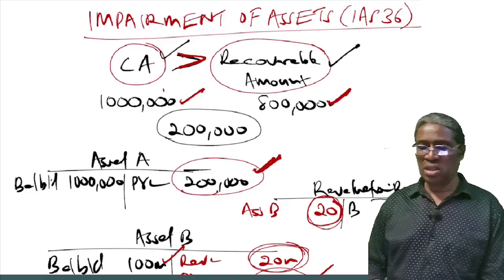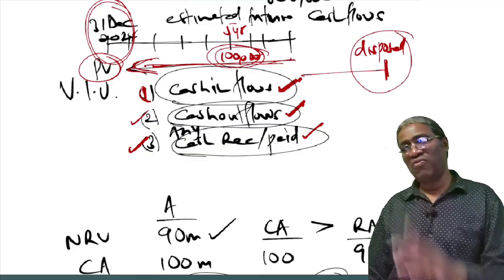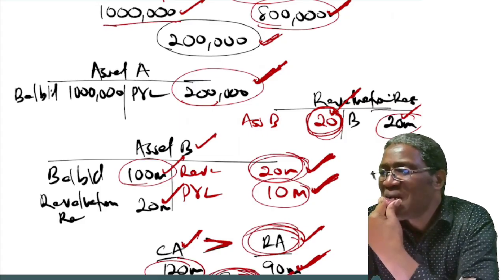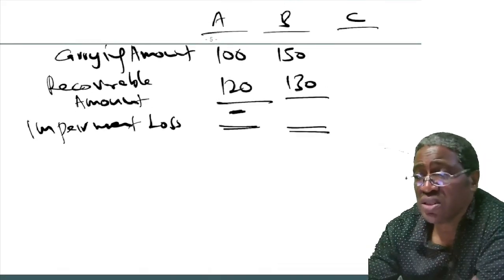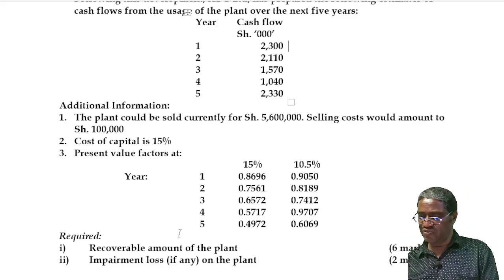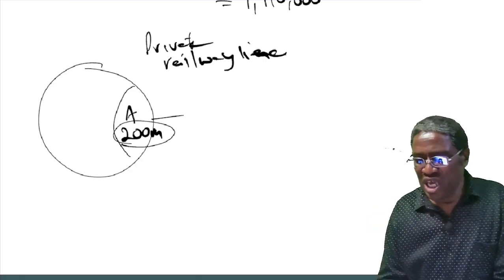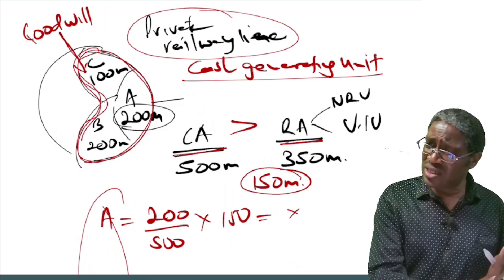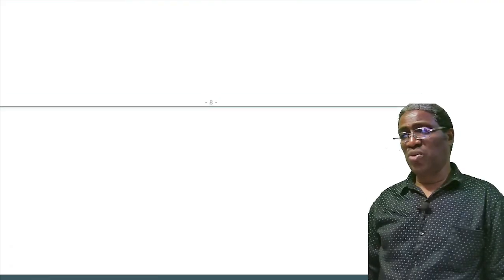AFR- IMPAIRMENT OF ASSETS LESSON 2 ( FOR ONLINE CLASSES OR PRERECORDED VIDEOS)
AFR- IMPAIRMENT OF ASSETS LESSON 2
ADVANCED FINANCIAL REPORTING- AFR OF CPA ADVANCED LEVEL